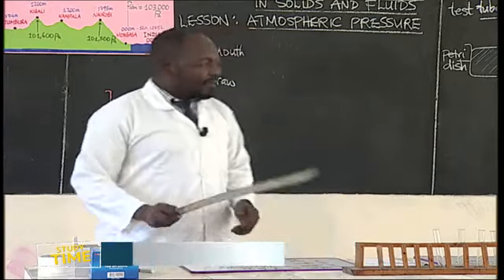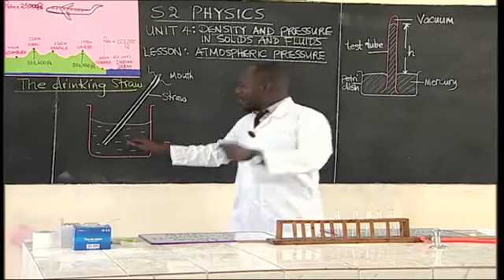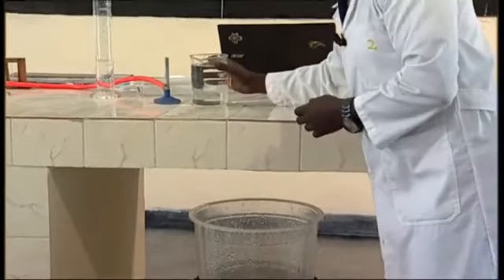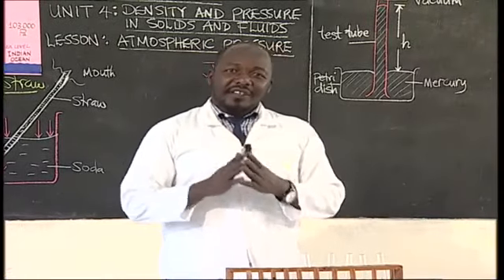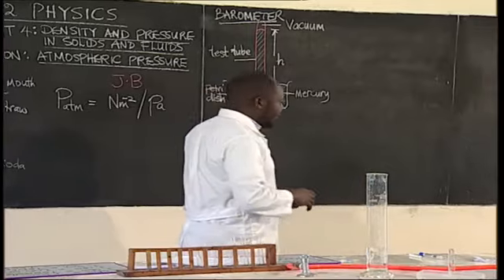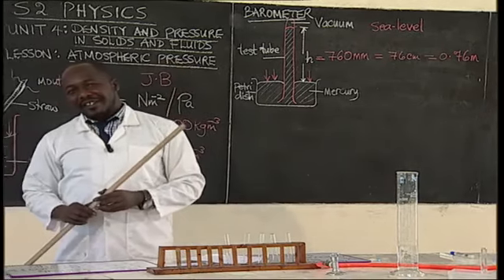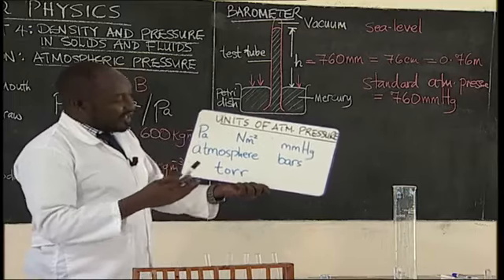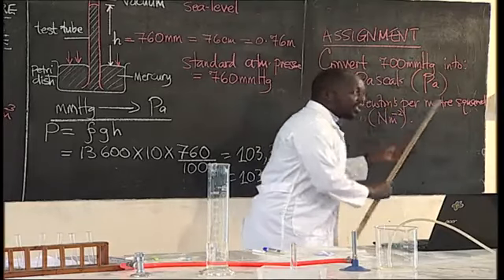PHY S2 Atmospheric pressure apploaded by teacher pacifique